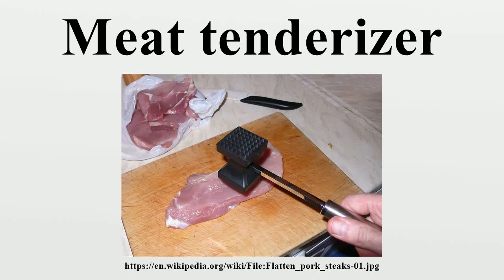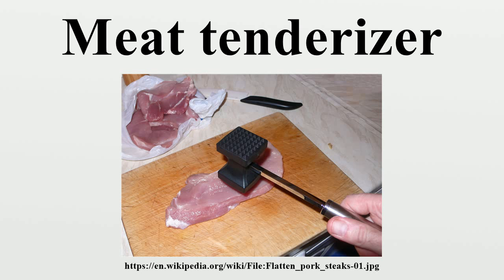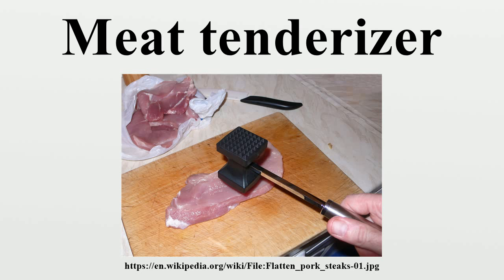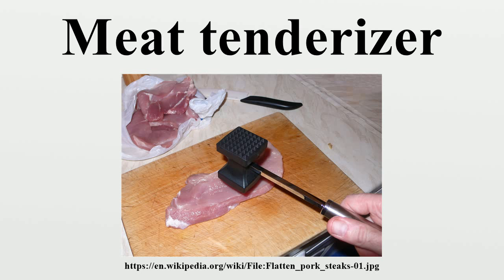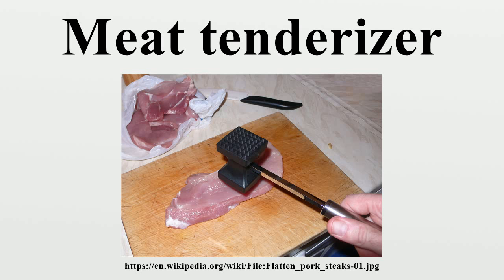Meat tenderizer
A meat tenderizer is a hand-powered tool used to tenderize slabs of meat in preparation for cooking.Although a meat tenderizer can be made out of virtually any object there are three types manufactured specifically for tenderizing meat.

Image-Copyright-Info
Author-Info:   dumbledad

Image-Copyright-Info